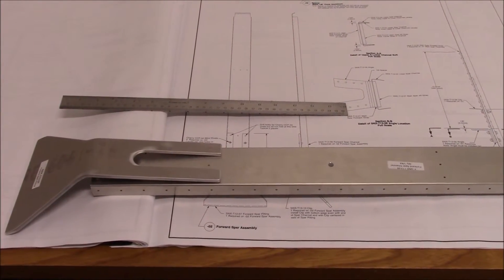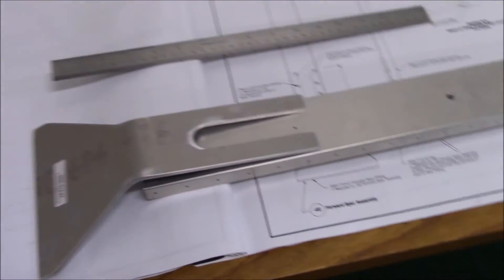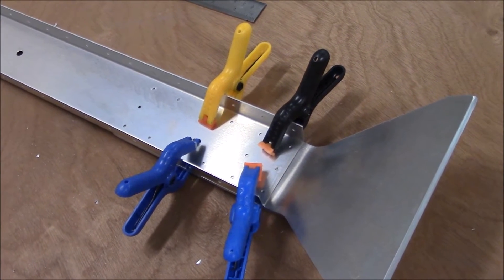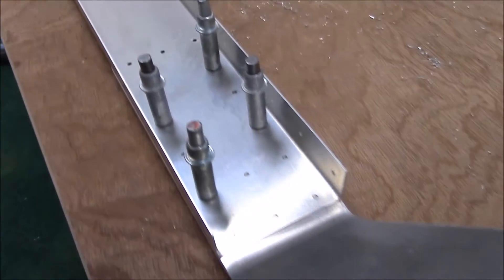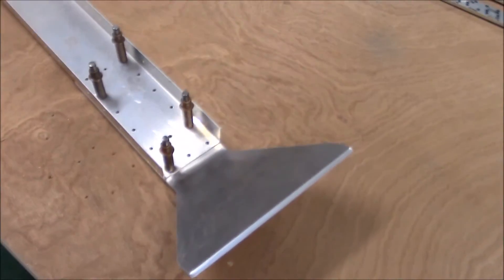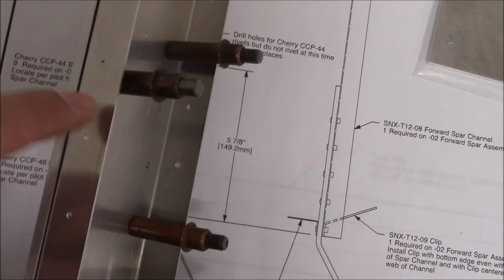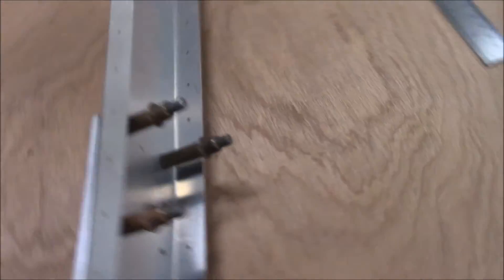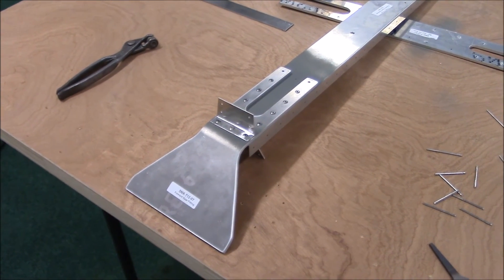Sonex Aircraft Build Video 39 Forward Vertical Spar Assembly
Getting back to work on my Sonex Aircraft after spending a few days in Oshkosh Wisconsin for the airshow. Starting the forward vertical spar in the tail.